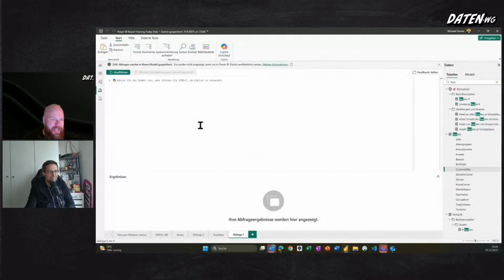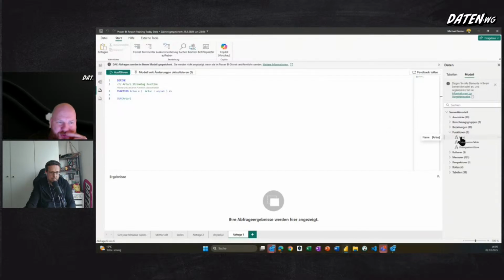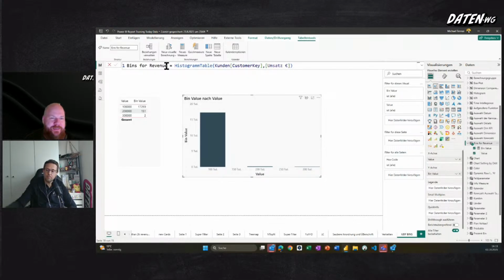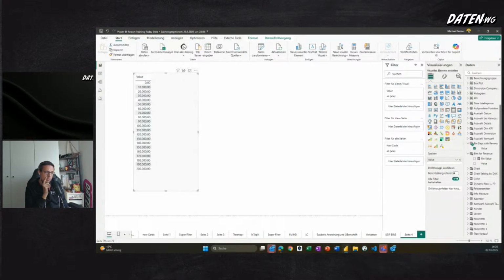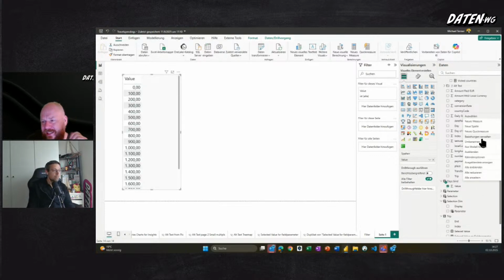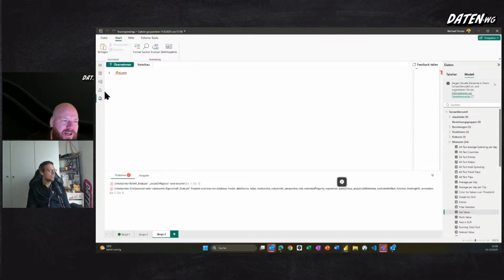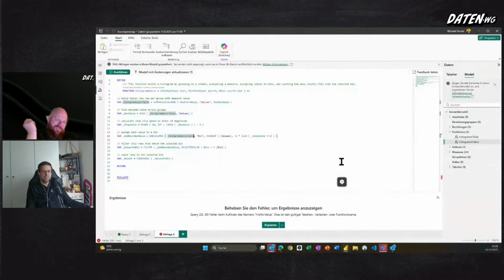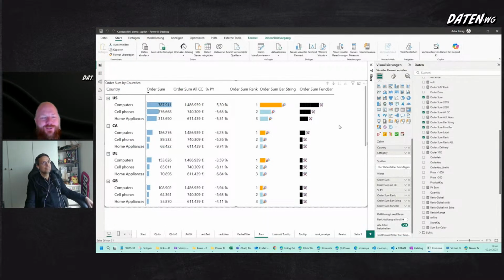Power BI Deep Dive: DAX UDF + TMDL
Sometimes, when you wake up early, you have strange ideas; sometimes they work out, and sometimes they don't.

Michael's Idea was to create a Histogram function that uses the new User-defined functions, and can be later deployed in any model with TMDL.

YES - There is some syntax we had to get familiar with to reference Columns, but it was faster than we ever thought it would be.